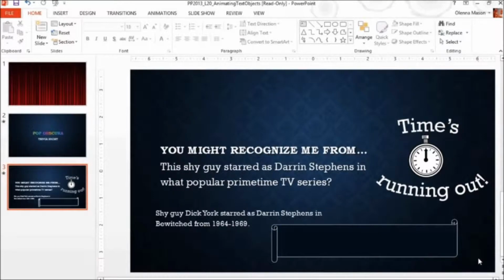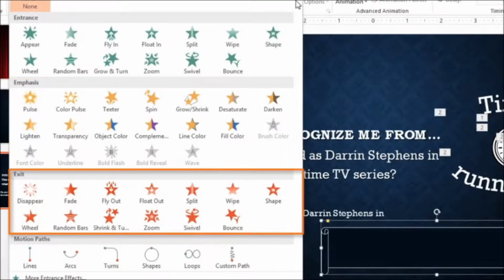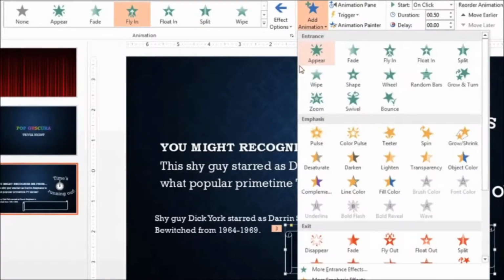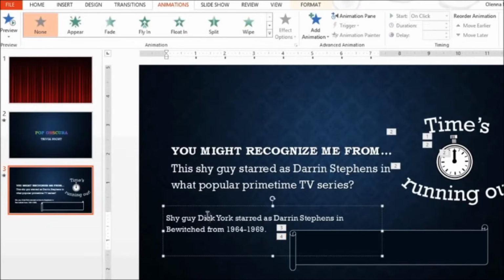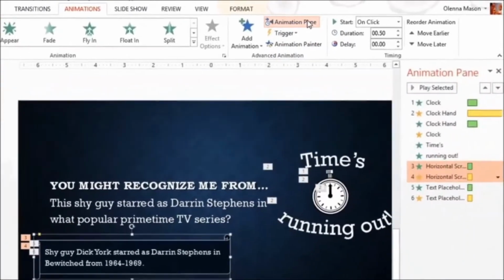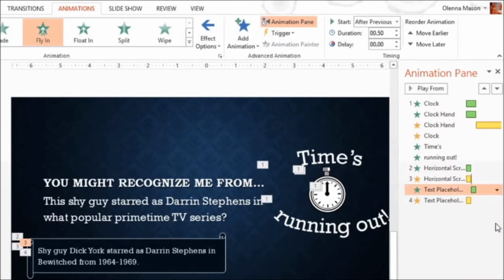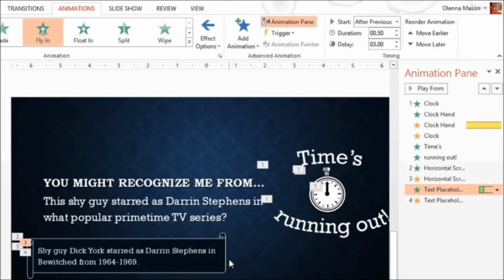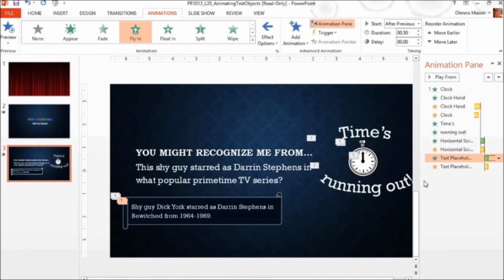Animating Text and Objects